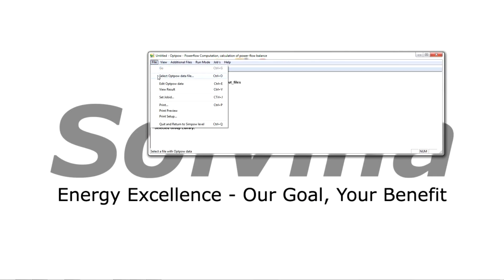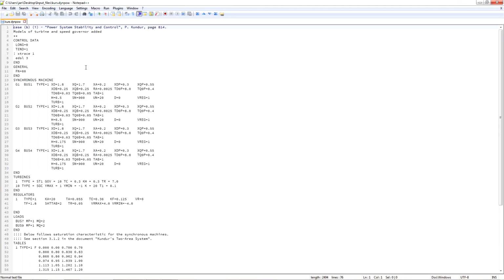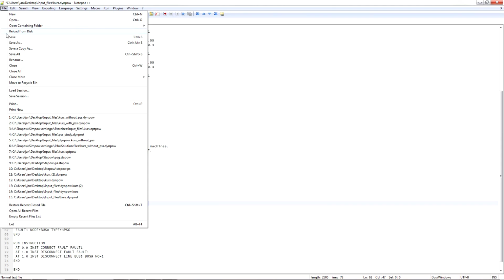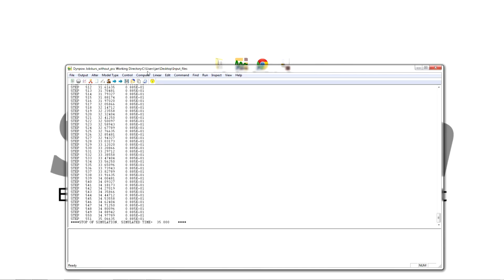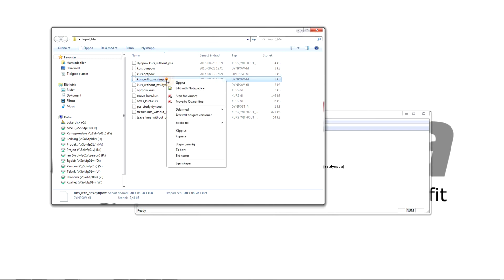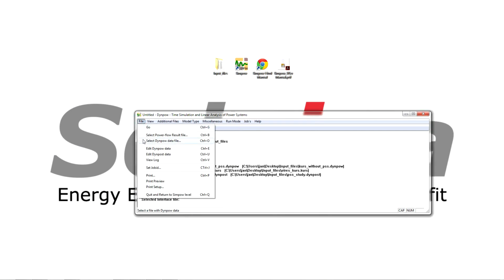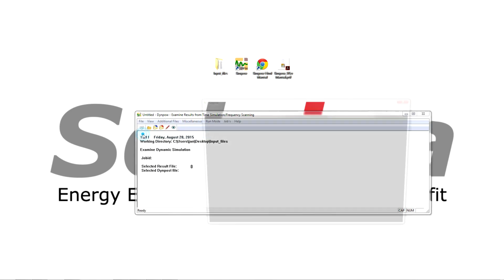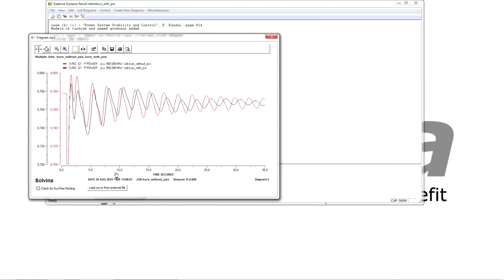SIMPOW Exercise 6 on Small Signal Stability by Solvina Sweden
This video demonstrates "Simpow Exercise 6 - Small-Signal Stability 2". The demo version of Simpow and the exercise files can be downloaded free of charge